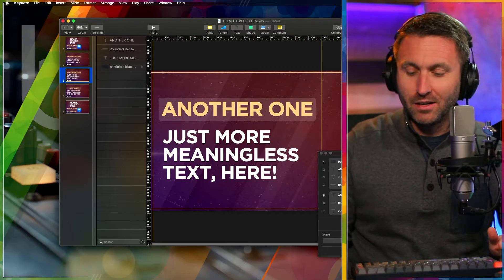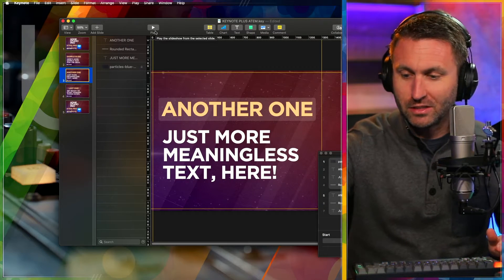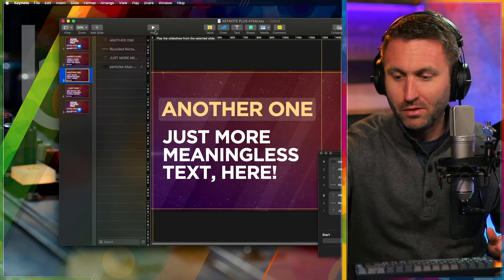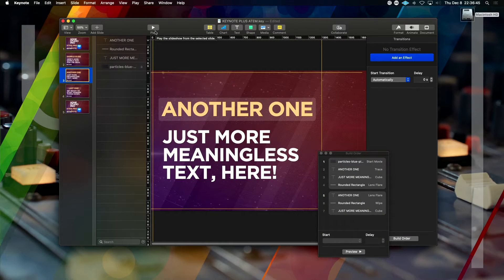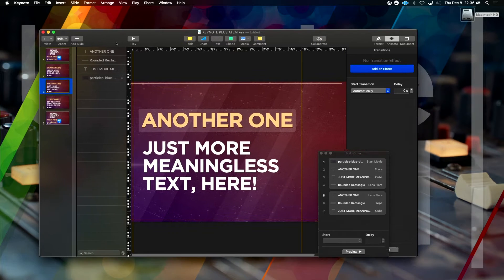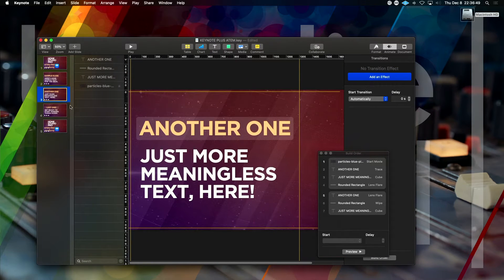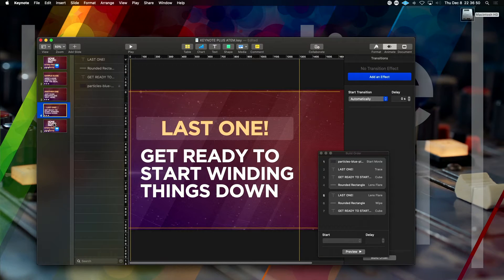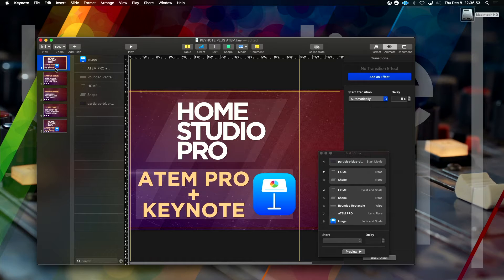Make better VIDEOS with Apple Keynote (using ATEM, OBS, Ecamm, etc)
Welcome to Home Studio Pro, the channel dedicated to helping improve your production value. Broadcast from home like a pro!

These videos are the result of more than 20 years of experience in broadcasting, learning the best ways to create, present, and deliver content: now adapted for the powerful realization of home studios across the last few years.

0:00 Introduction
1:01 Macros & Hotkeys with ATEM Mini
1:35 Keynote Presentation Sample
2:47 Varieties of "Two Box" and "Picture in Picture"

I'm here to help you with tips & tricks: from gear, to workflows, and ultimately how to get your best impact from the things you create in a home studio.

Let me know what kind of topics you'd like to see on future videos!